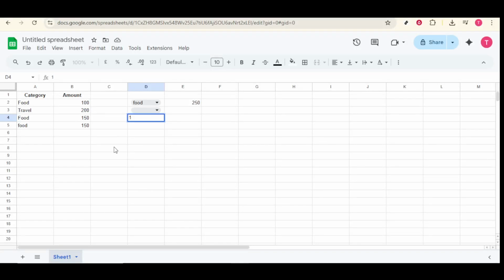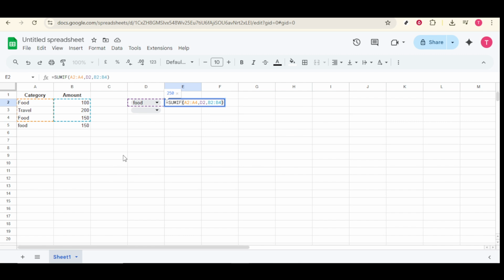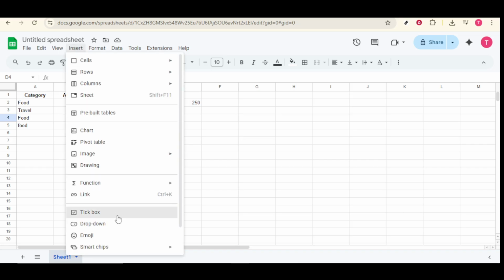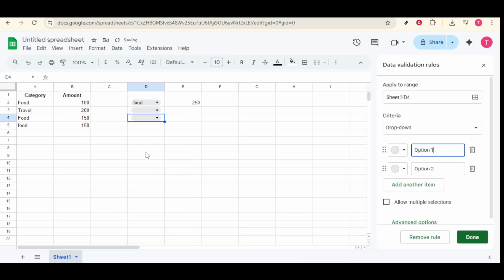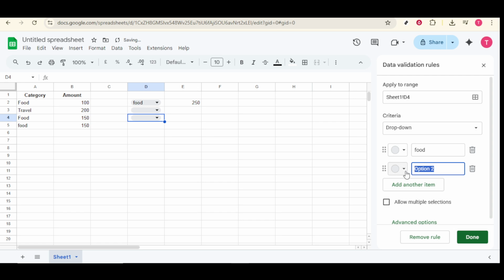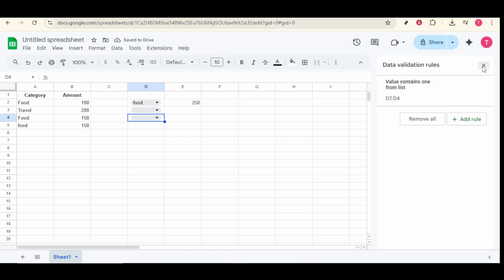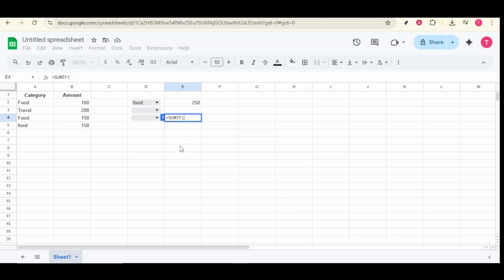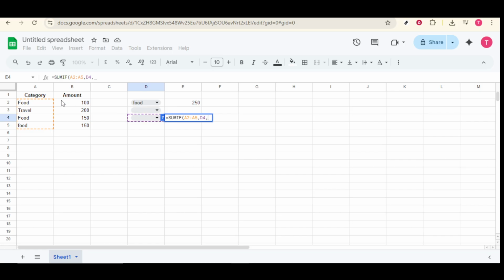How To Sum Values Based On Dropdown Selection in Google Sheets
In this video we cover: sum values based on dropdown selection in google sheets, sum values based on dropdown selection | google sheets, how to sum values based on a drop down list in google sheets, how to sum dropdown values in google sheets?, how to use drop-down in google sheets, sum based on drop down google sheets, how to sum based on value in another cell, how do i sum a dropdown category in google sheets?, how to sum based on condition in another cell, how to add columns in google sheets